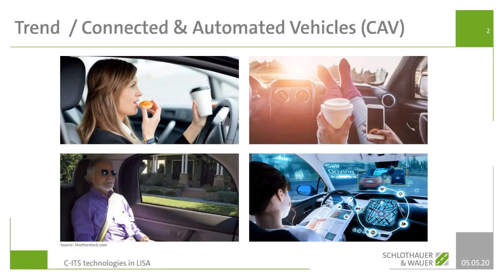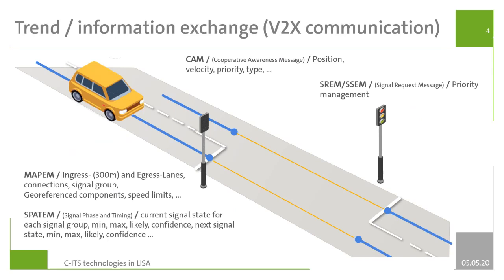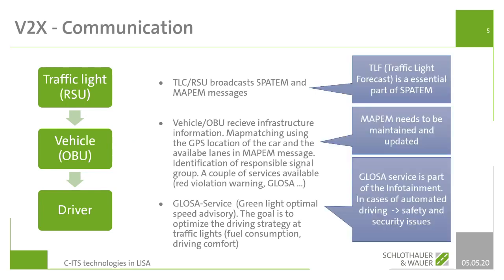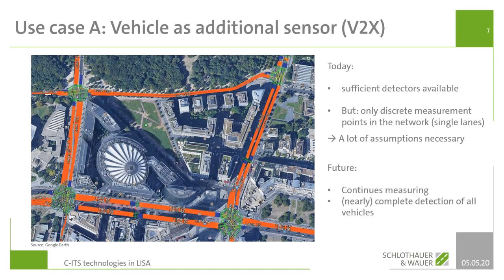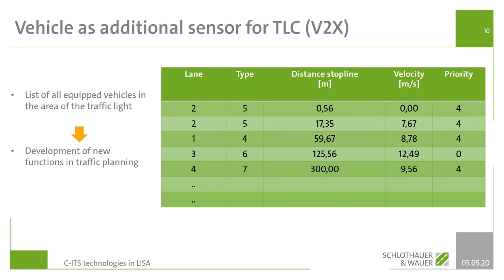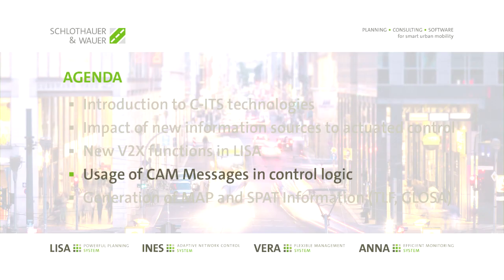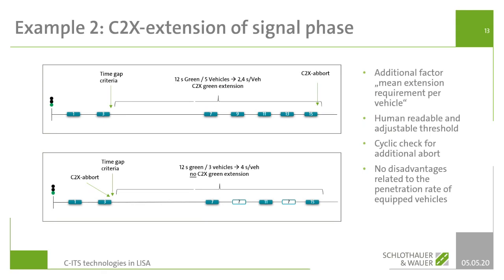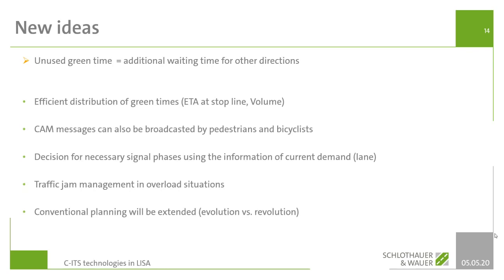Webcast: Support of C-ITS Technologies in LISA (ENGLISH)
Mario Krumnow guides you through the presentation and shows how the new connected and automated driving functions are supported in LISA and how intelligent traffic control can benefit from V2X communication. C2X/V2X - MAP - SPAT - CAM - Platooning are just a few keywords that we would like to introduce you to, with examples and use cases.

Accordingly, the functionalities of MS Teams are not available.